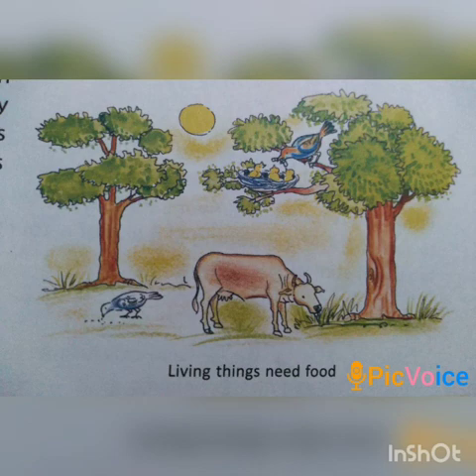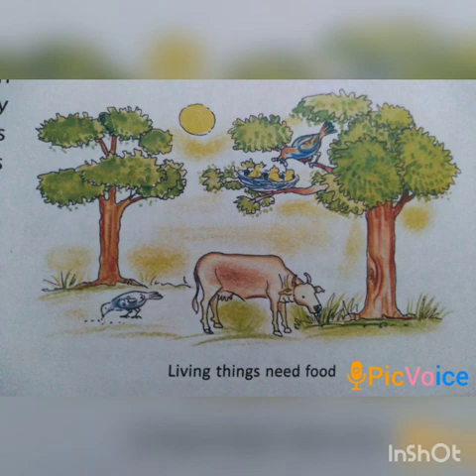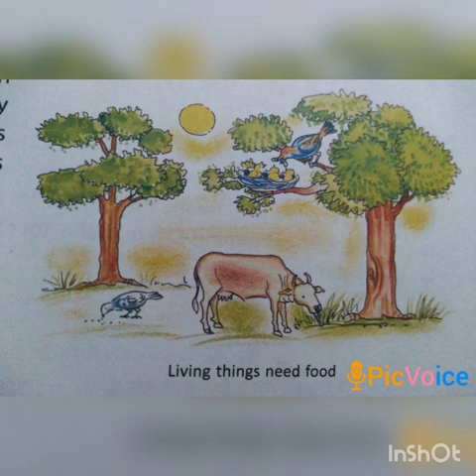Characteristics of living things for class VI